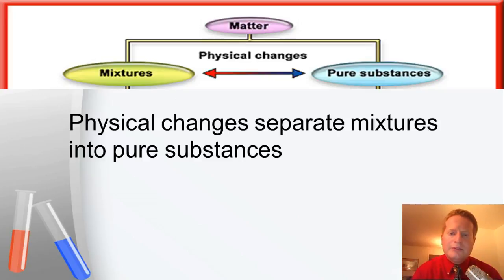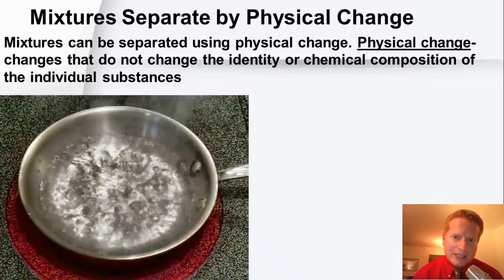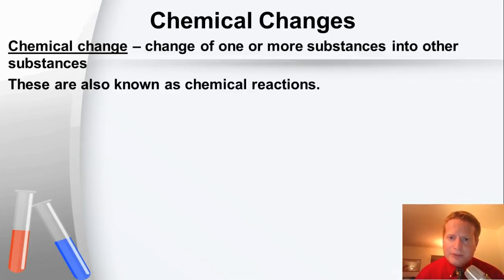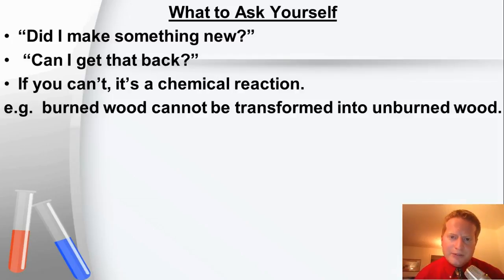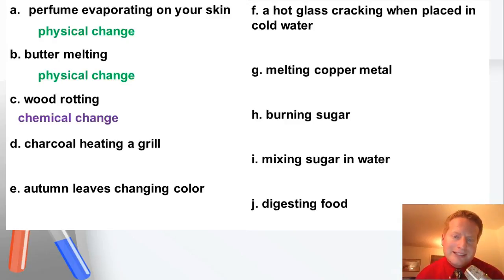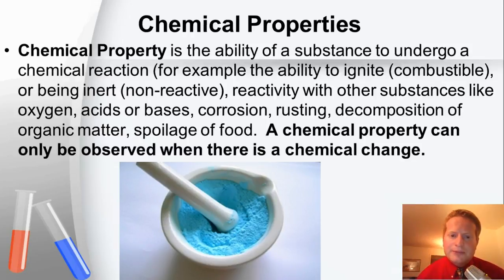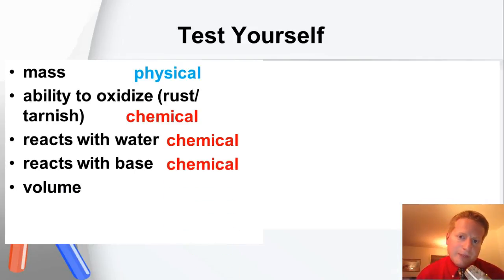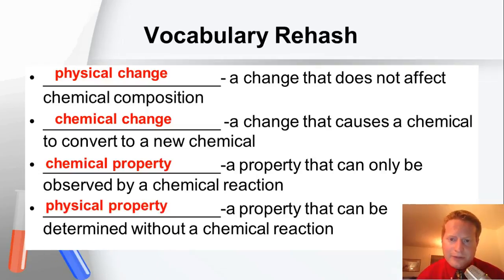Physical and Chemical Changes and Properties